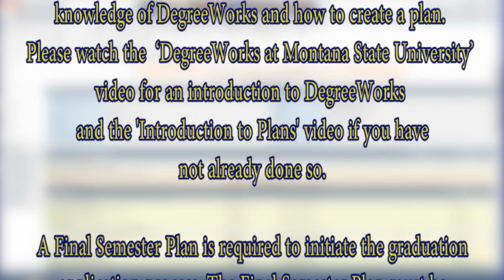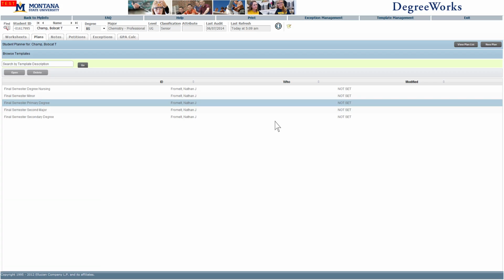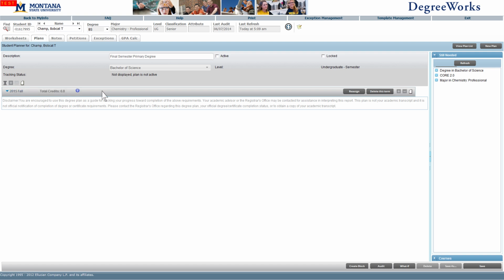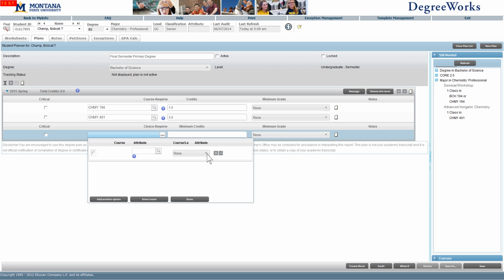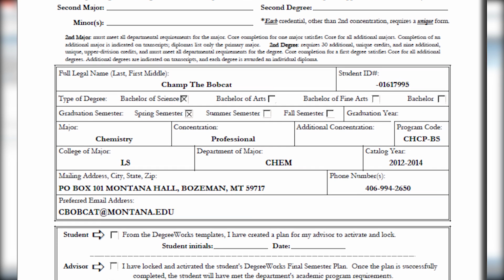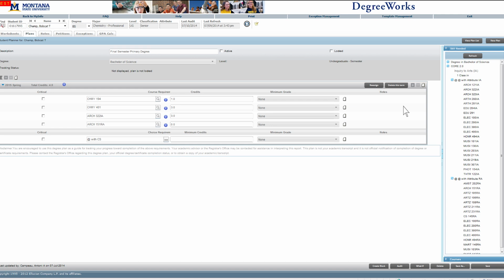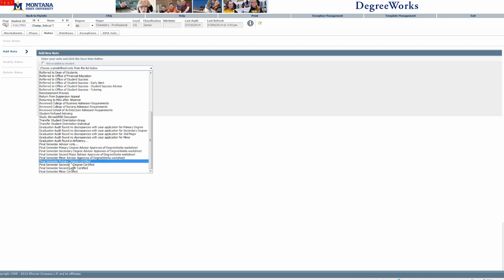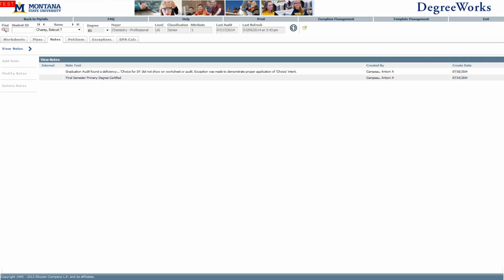Plans for Graduation